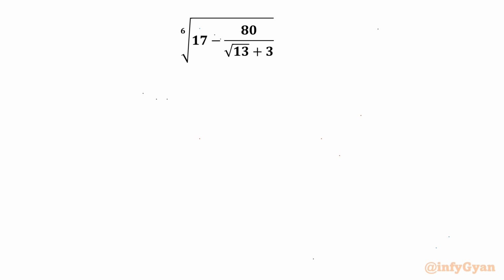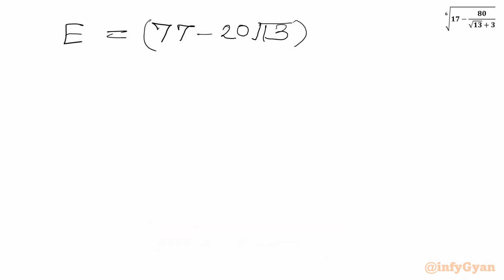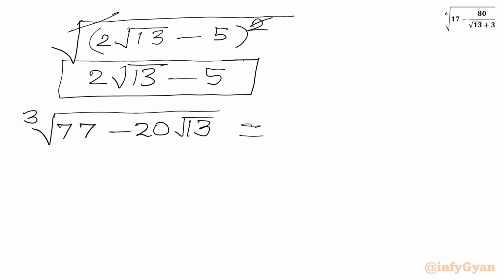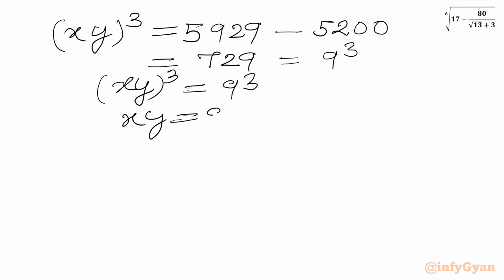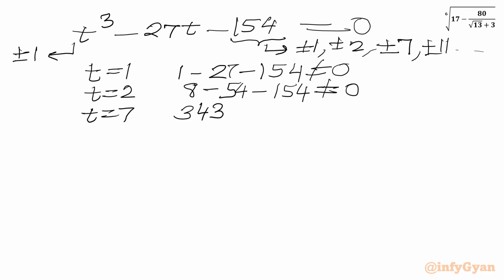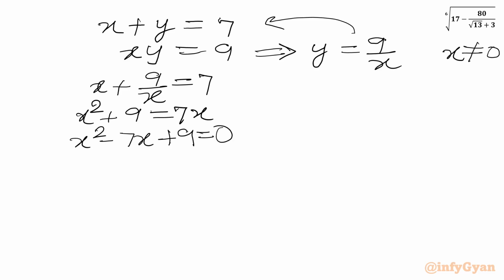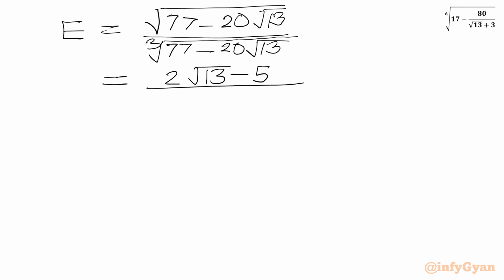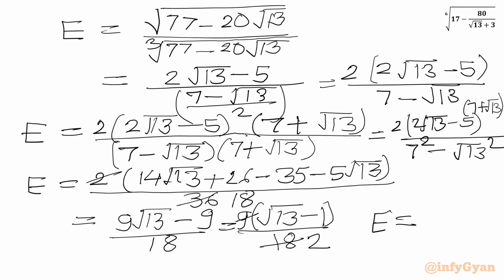How to Evaluate Sixth Root like a Pro? | An Algebra Challenge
In this video, we explore an algebra problem from radical math, perfect for those preparing for Math Olympiad. This problem will enhance the understanding of radical expressions and skills of problem-solving. Watch as we break down the solution step-by-step, providing dual clear explanations and insights along the way.

If you're a Math Olympiad participant or simply enjoy tackling hard math problems, this video is for you. Let's solve this radical algebra problem together!

🔍 In this video:

Tips and tricks for solving complex radical equation.